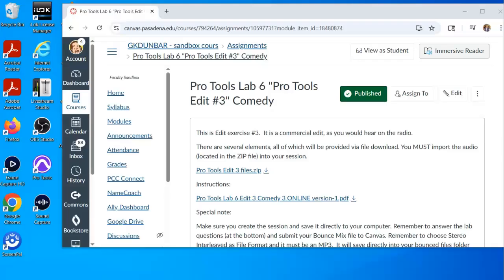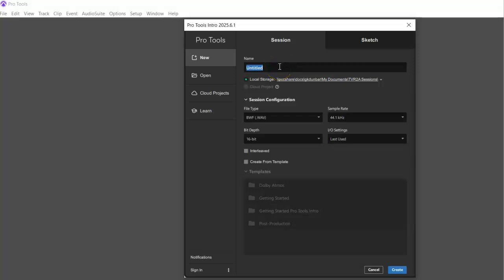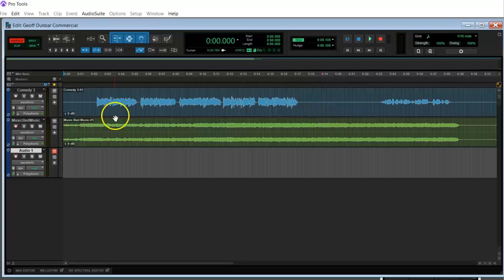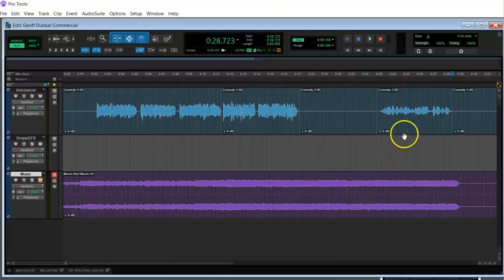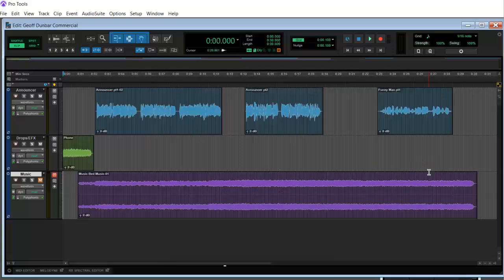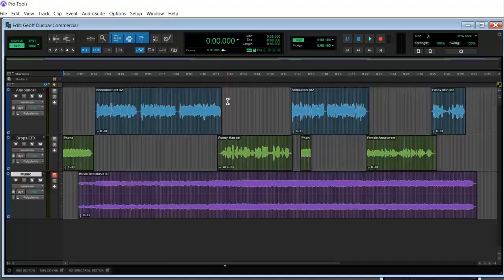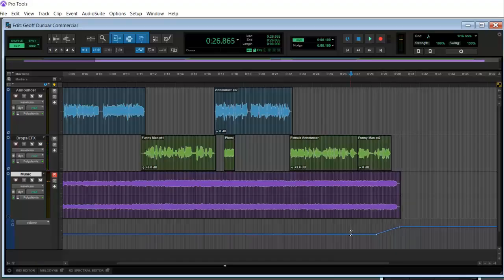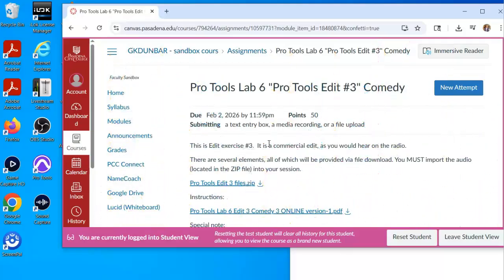PC Lab 6 Pro Tools Edit 3 Comedy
Video walk-through of a 30 second commercial edit using Pro Tools Intro on a PC.